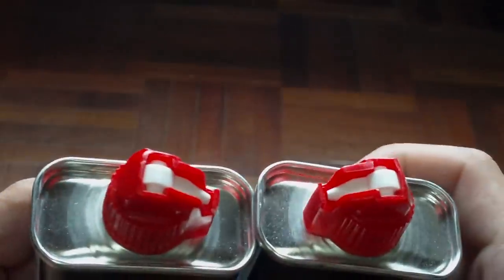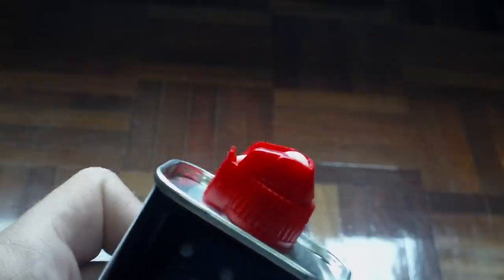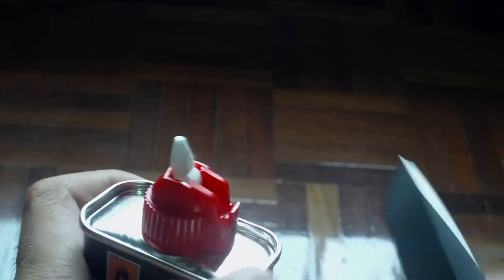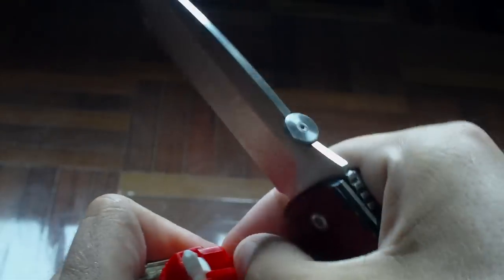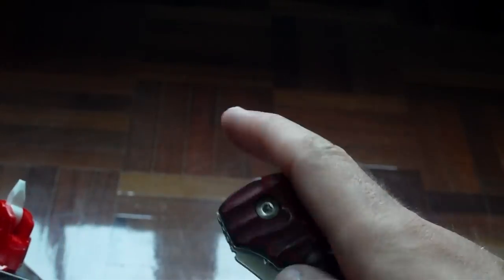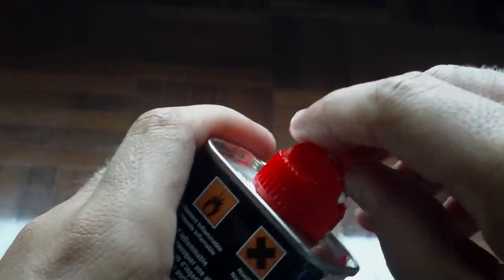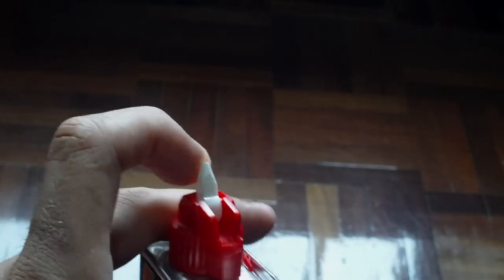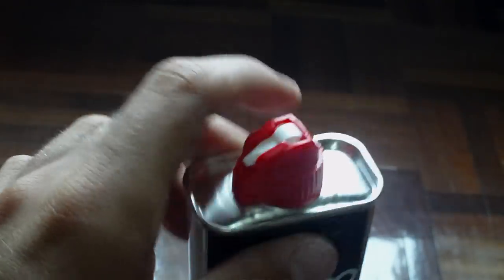zippo fluid bottle tip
just something that i do, that makes the processes to put fluid on my zippos easier :)